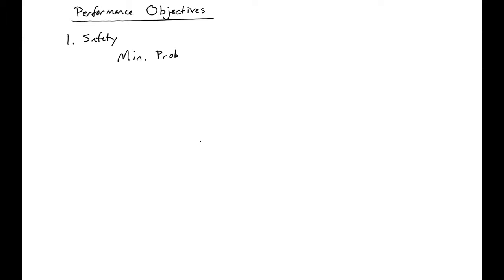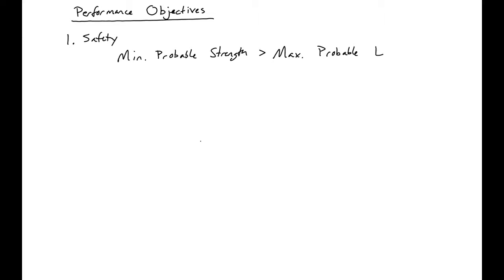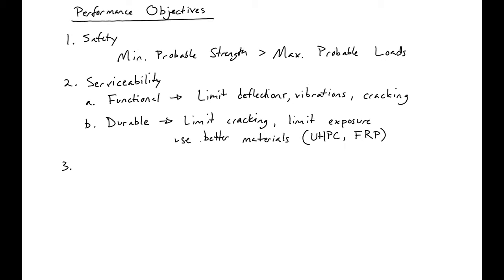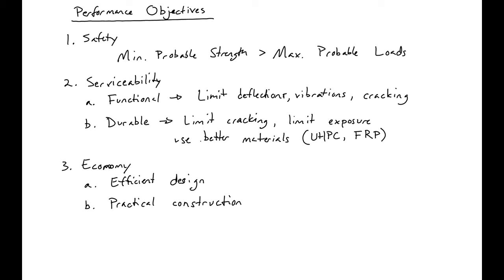1 - Performance Objectives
This video looks at some of the main performance objectives we need to satisfy as structural engineers (specifically when dealing with reinforced concrete design).